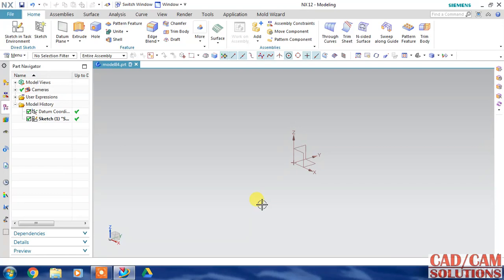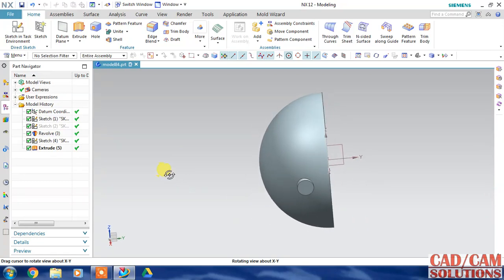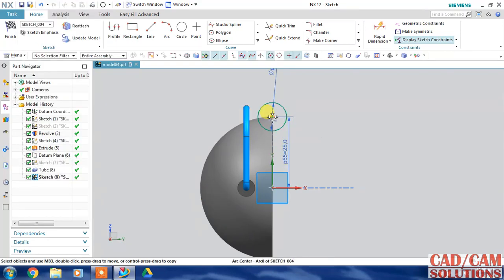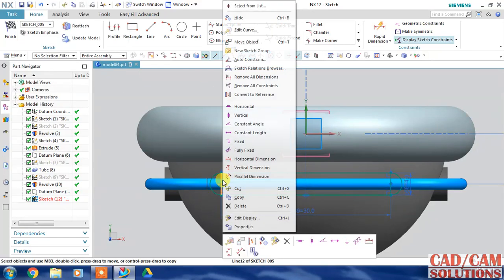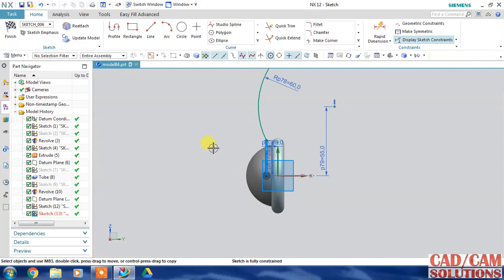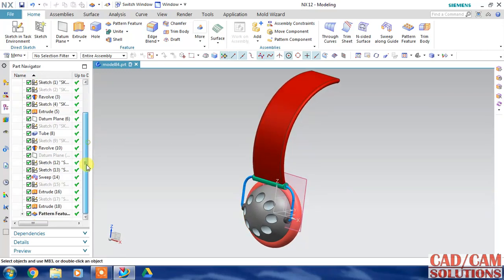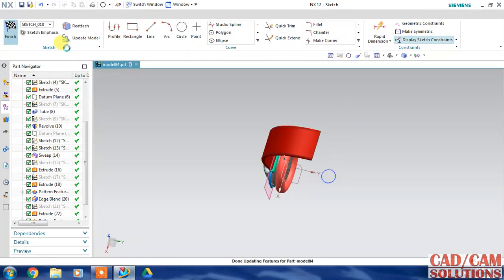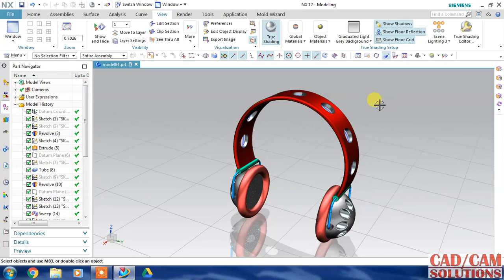NX CAD # tutorial 10. # Advanced Modeling Tutorial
Acer Swift 3
Apple MacBook Pro
ASUS ROG Zephyrus M
HP Elite Dragonfly

Dell MS116 USB Wired Optical Mouse
Design Using NX 11.0 : A Tutorial Approach BOOK

NX 10.0 for Engineers and Designers (MISL-DT) BOOK

CATIA V5-6R2017 for Designers
by BPB